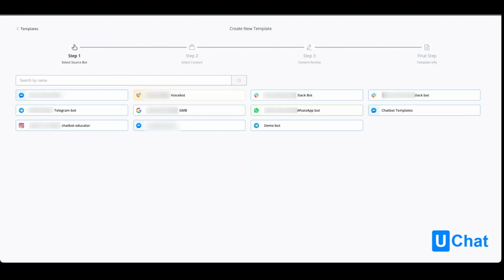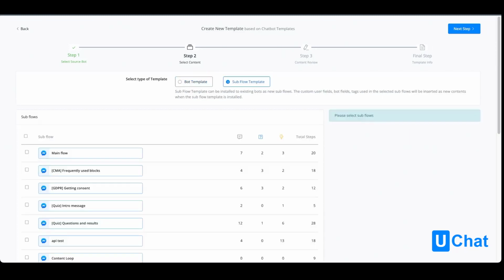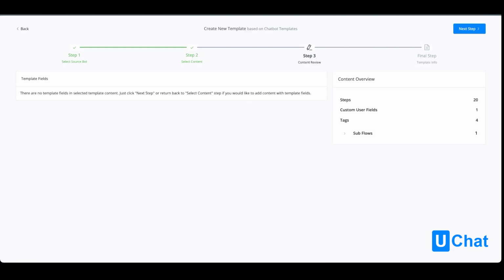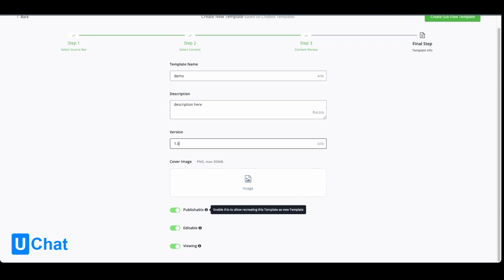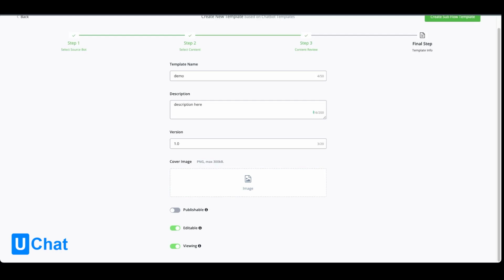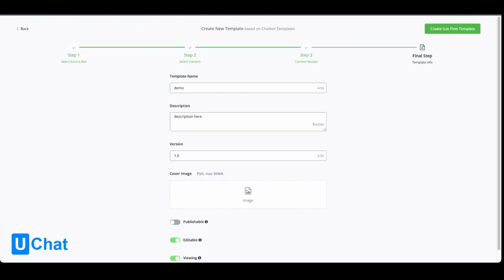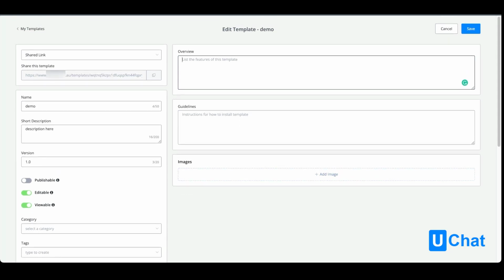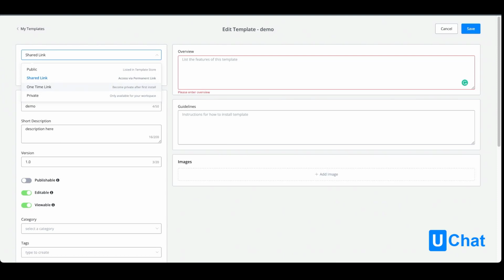UChat Basics Course New Series - 9. How to create a template